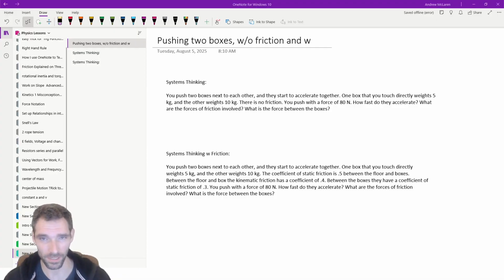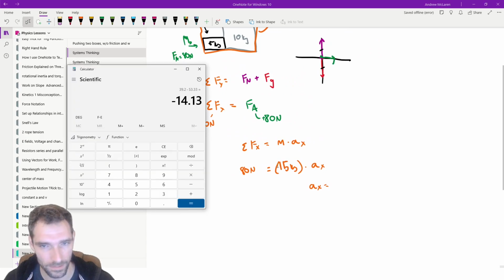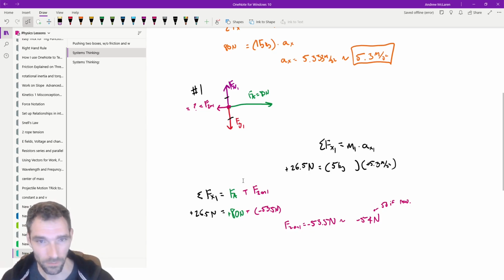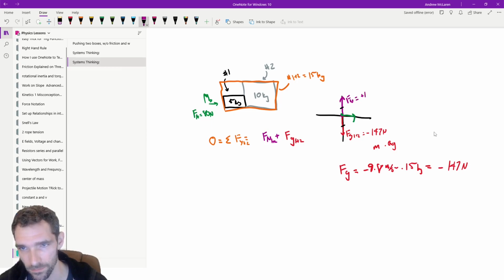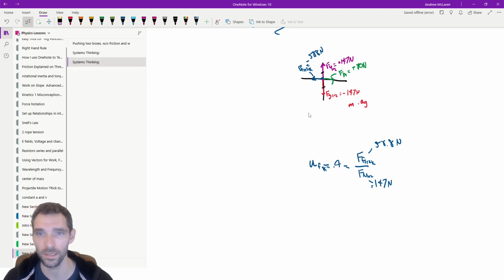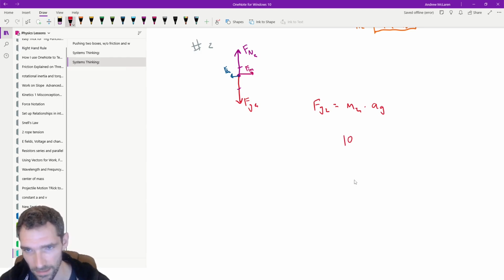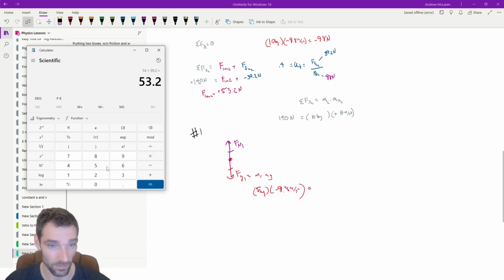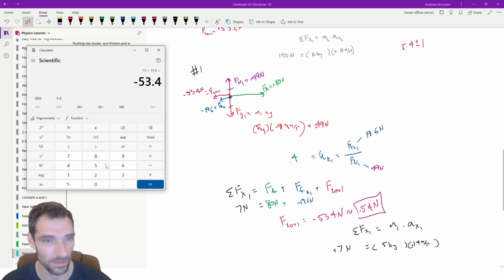Pushing Two Boxes: No Friction vs. Friction Problems Explained Step-by-Step - Physics Tutorial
In this lesson, I walk you through two physics problems involving two boxes being pushed together — one without friction, and one with friction.
We’ll cover:

How to approach the system as a whole using Newton’s 2nd Law

Why internal forces can be ignored when looking at the big picture

How to draw and scale force diagrams correctly

Calculating acceleration for the system

Finding the contact force between the boxes

Switching from static to kinetic friction when motion occurs

Handling coefficients of friction for individual boxes vs. the combined system

This is a detailed, step-by-step breakdown that will help you see not just what the answer is, but why the physics works that way.

Whether you’re a physics student or reviewing for exams, you’ll learn how to think about forces in a way that helps you solve more complex problems later.